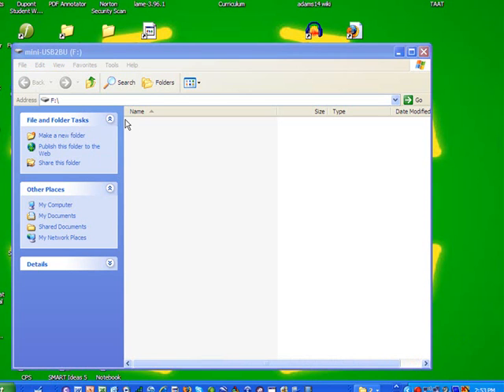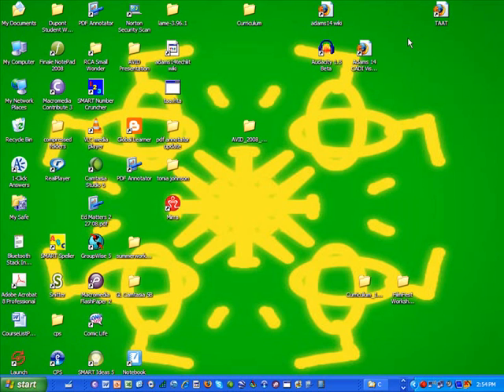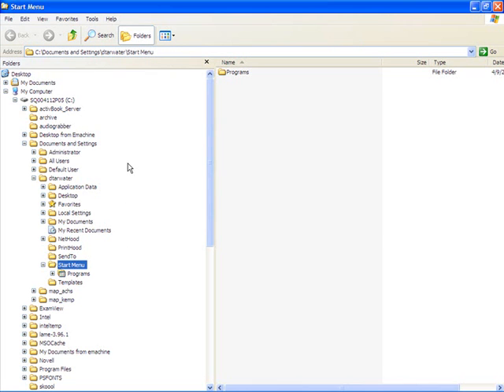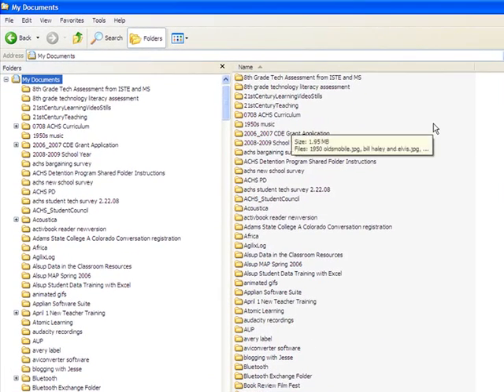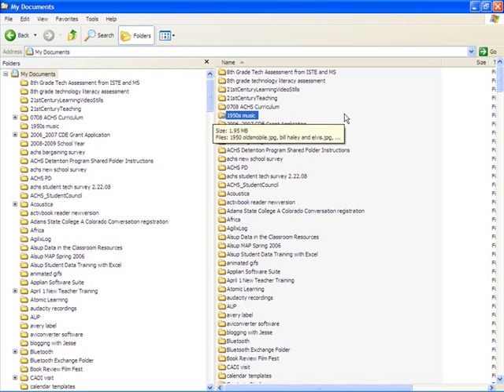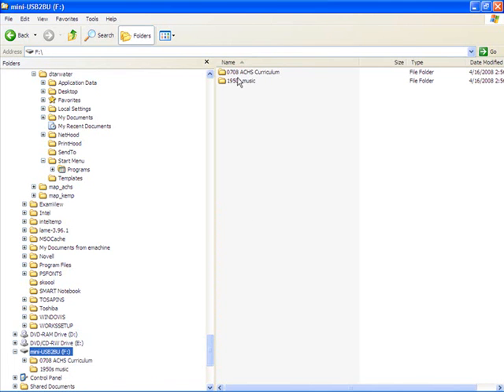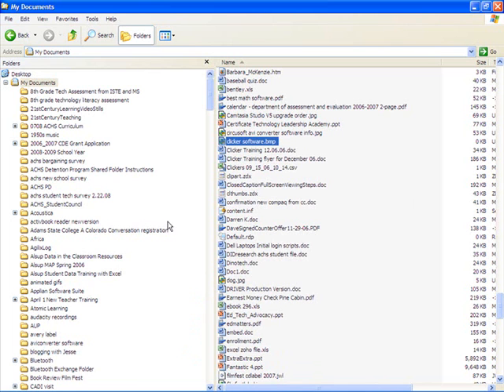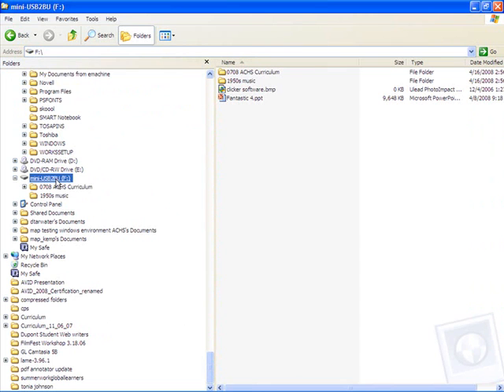usb flash drive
how to use a usb flashdrive